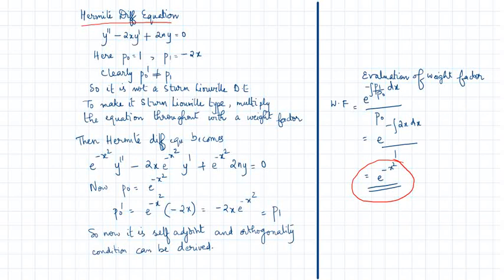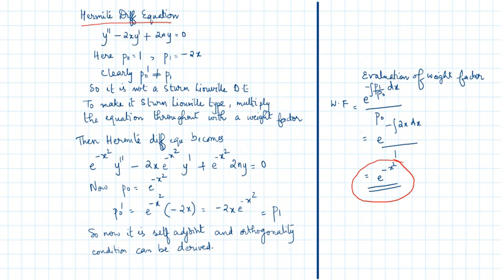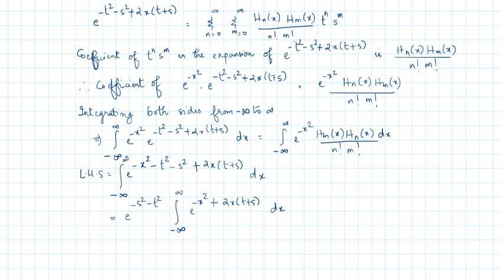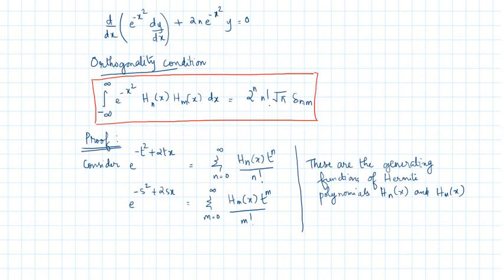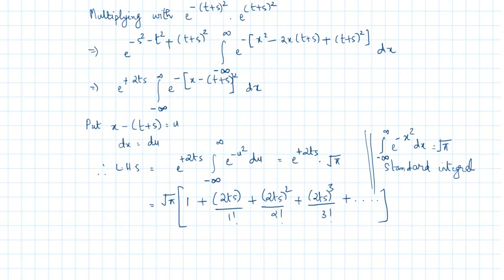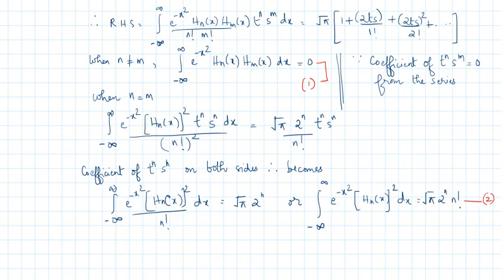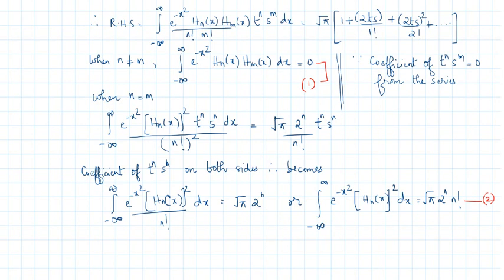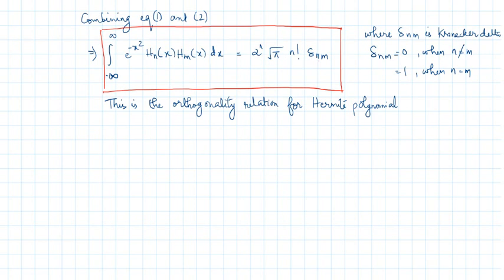ORTHOGONALITY RELATION HERMITE FUNCTIONS